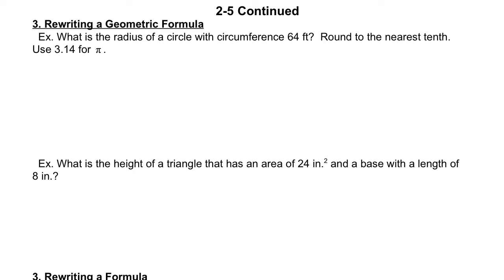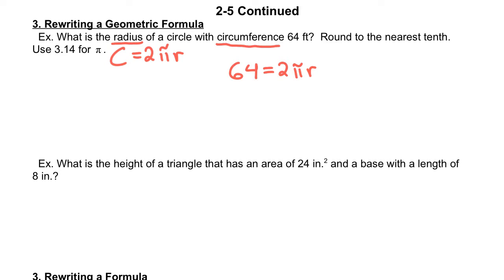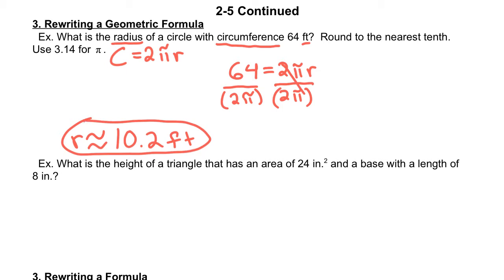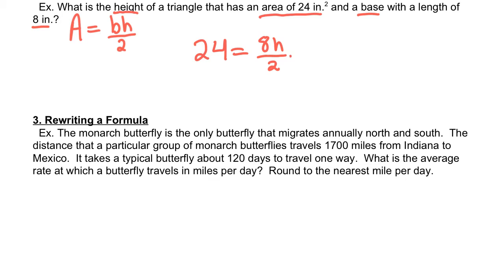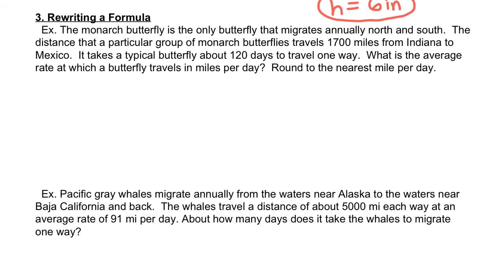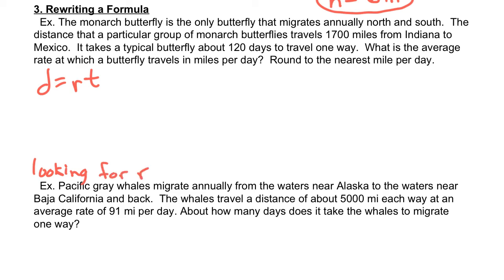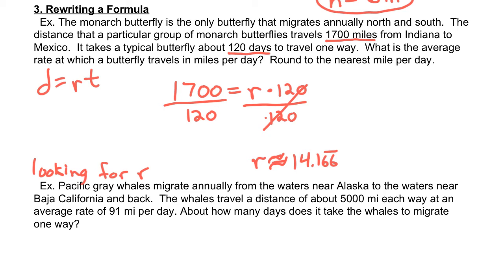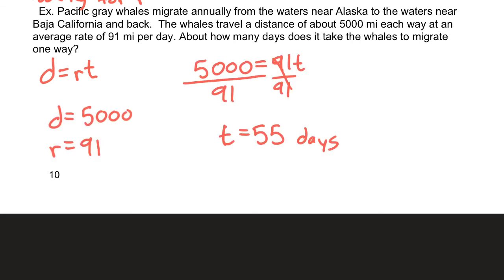Algebra 1 - 2.5 Notes Video 2